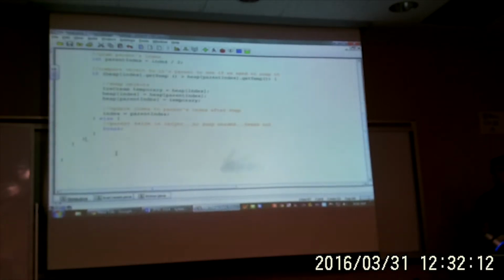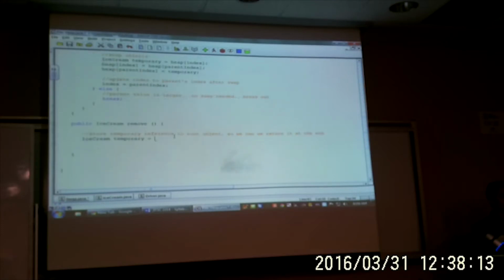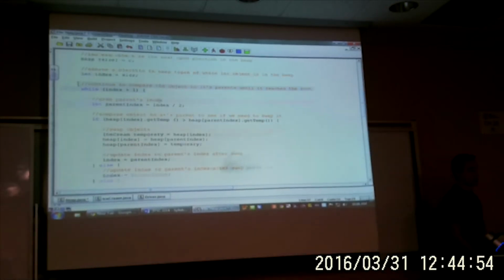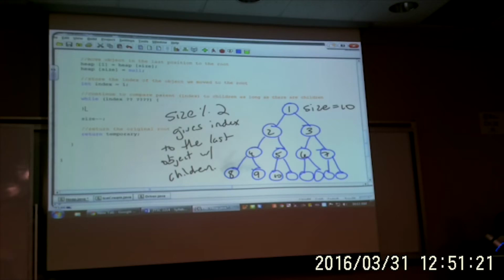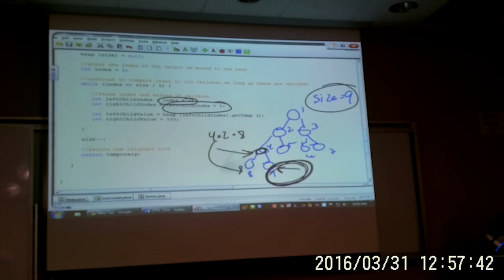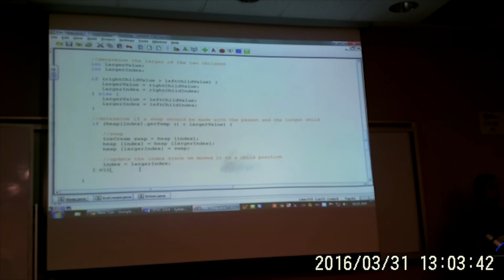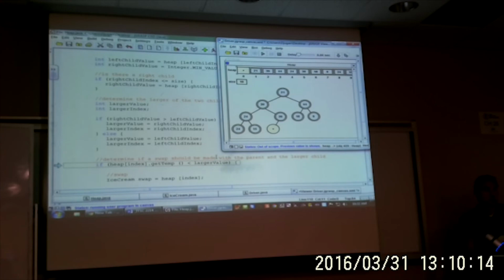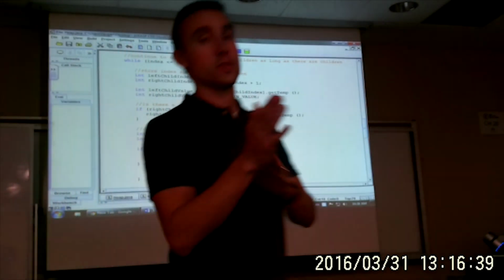Data Structures - ITSC 2214 - Topic 6 - Heaps Part 3